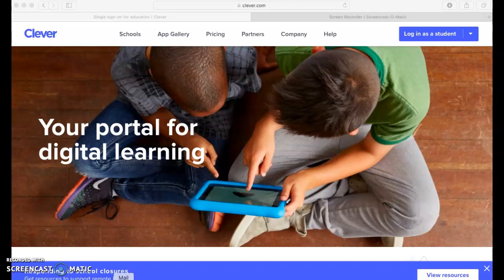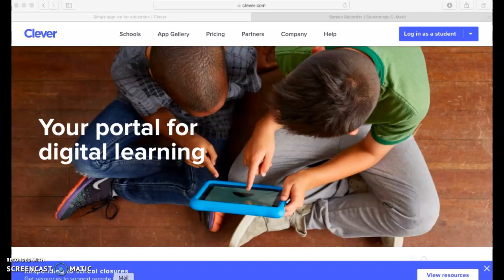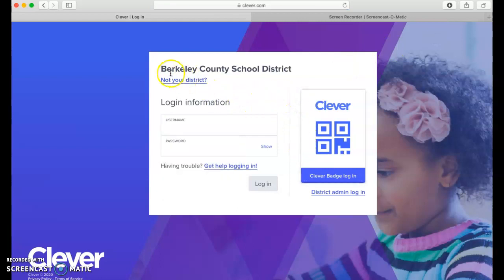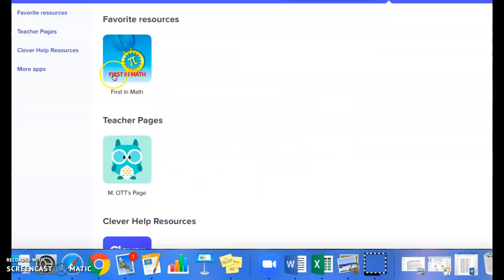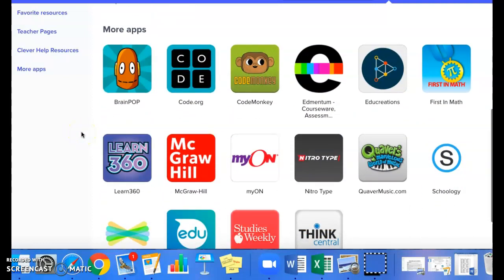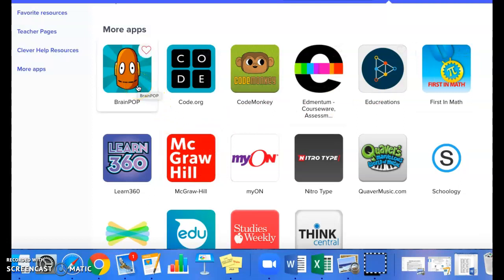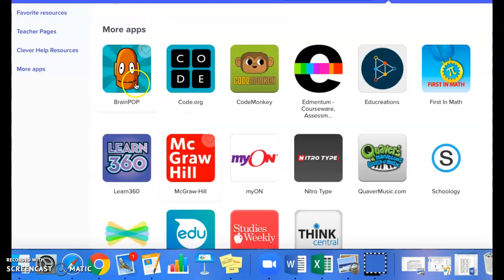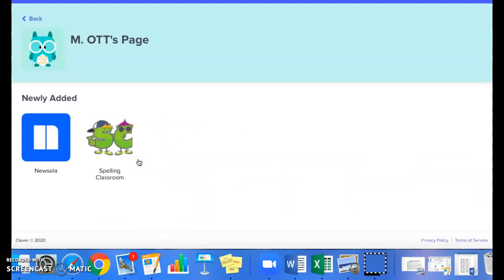Logging Into & Using Clever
Clever gives access to many various apps including: First in Math, MyMath (our Math textbook), BrainPOP, Edmentum and more.